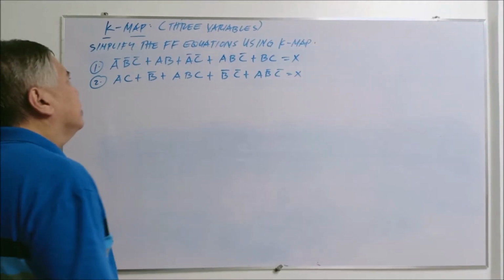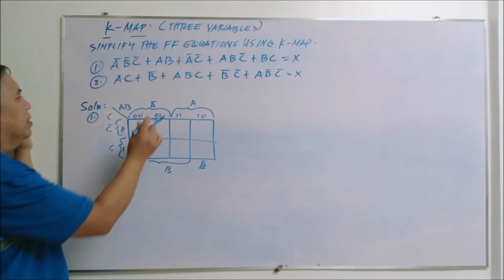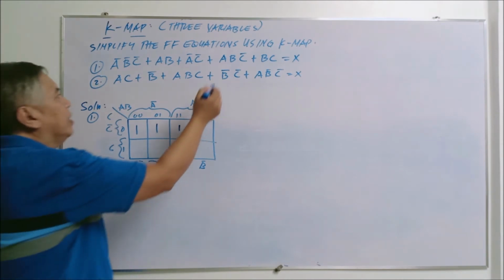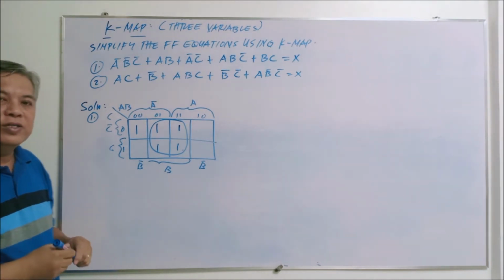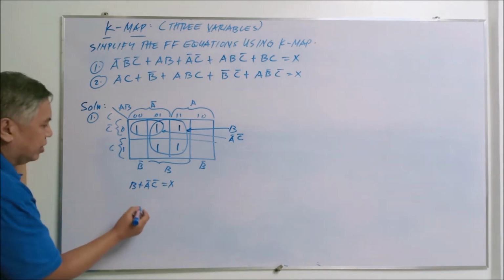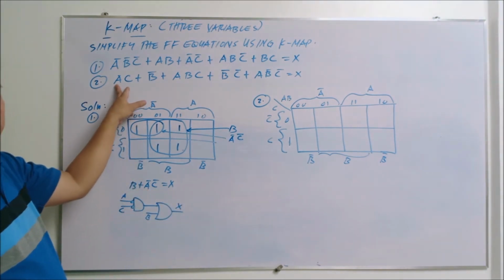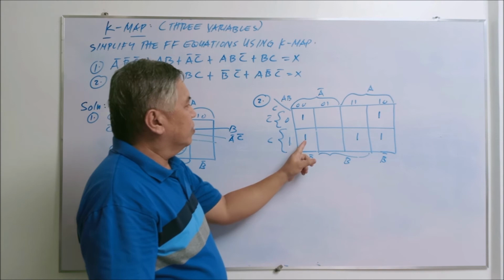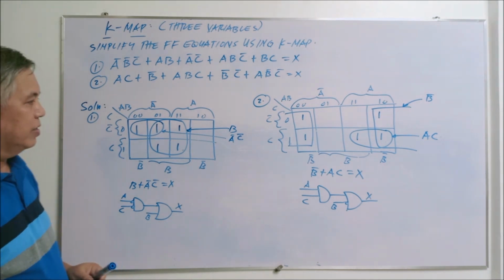LESSON 7.3 BCA 122 K-MAP THREE INPUT VARIABLES PART. 2